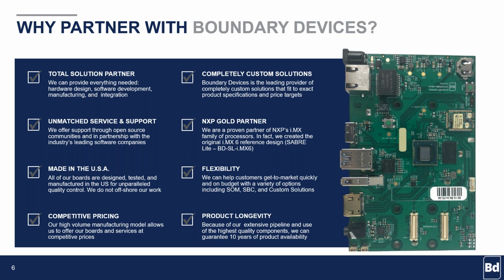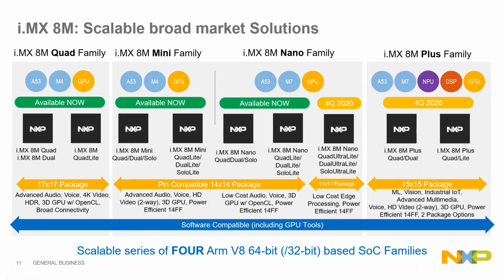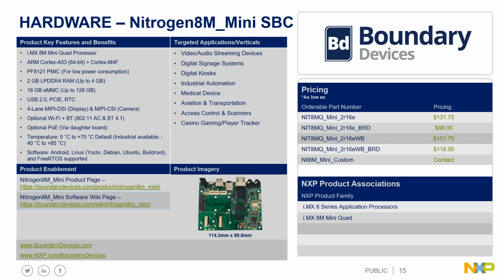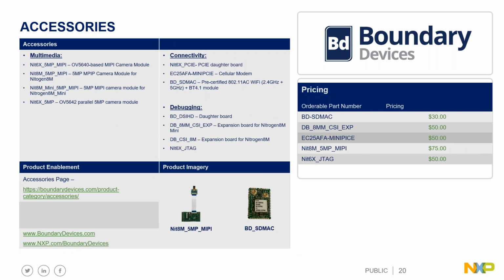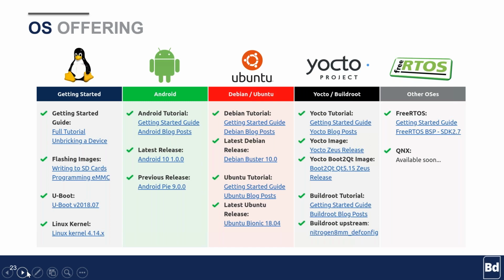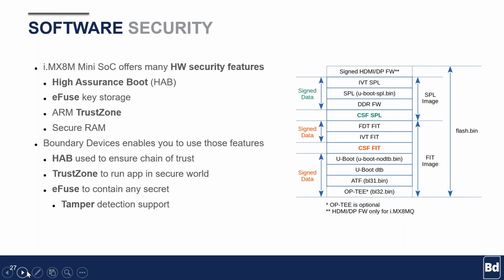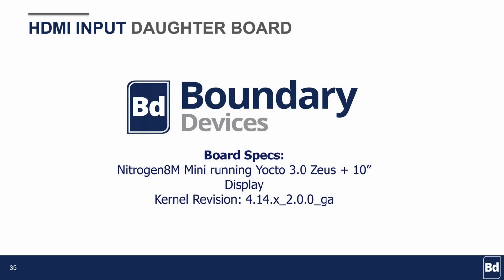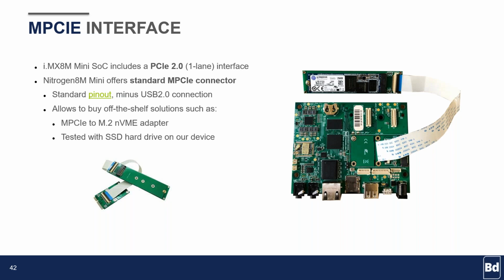Nitrogen8M Mini Single Board Computer How to Enable your Multimedia Application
View a recording of our webinar!  The i.MX8M MINI Processor is a very versatile and powerful processor.  In this webinar, we walk through different demonstrations of how to use the i.MX8M MINI to evaluate the different processor blocks including:
- MIPI DSI to LVDS
- MIPI DSI to HDMI
- SPI to CAN Bus
-  HDMI Input via Toshiba Bridge Chip
- MIPI CSI input

The video applies to our System-on-Modules, Single Board Computers, as well as custom designs.